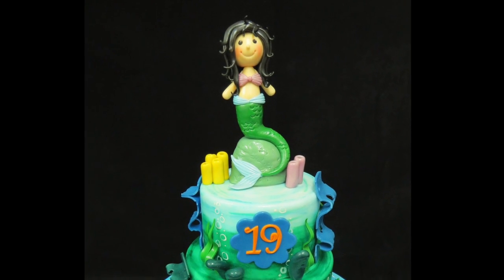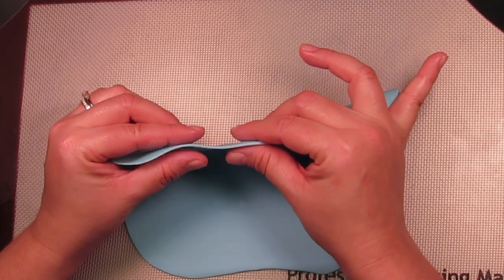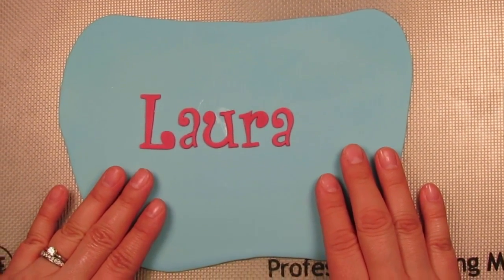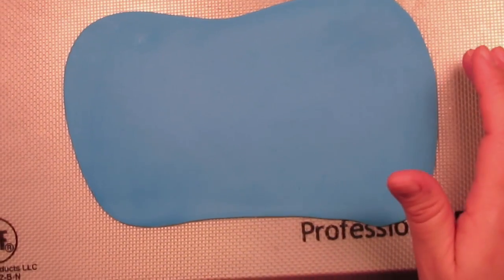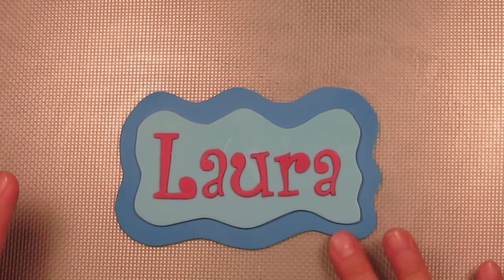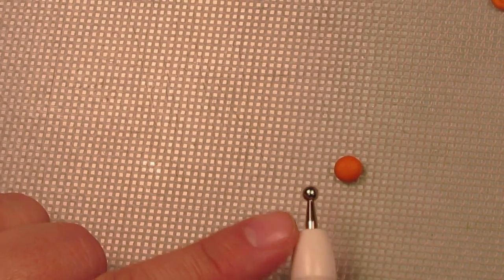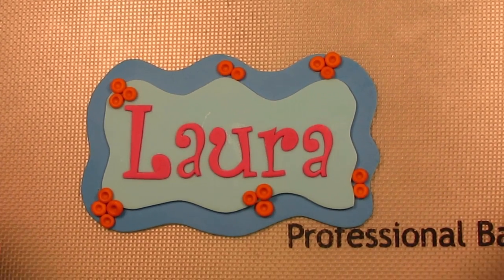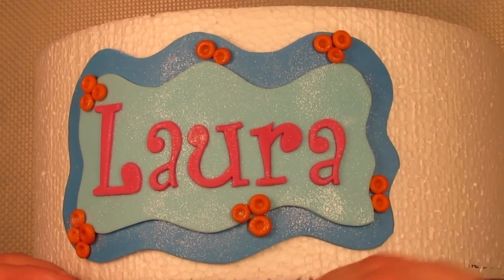Mermaid/Under the Sea Cake (Episode 6) How To Make An Under The Sea Theme Name Plaque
Visit my online store to purchase your "How To Make A Mermaid Cake Topper" PDF Tutorial.

You can also purchase via my Etsy store

Visit my Krazy Kool Cakes & Designs Facebook page and "like".  This awesome FB page has TONS of tutorials, tips, ideas, and posts about anything and everything cake & cake topper related